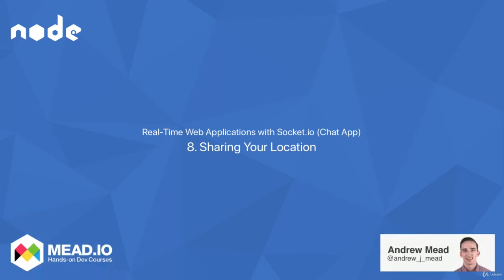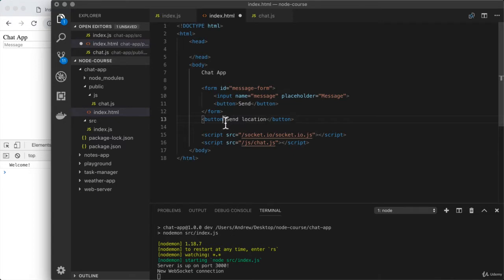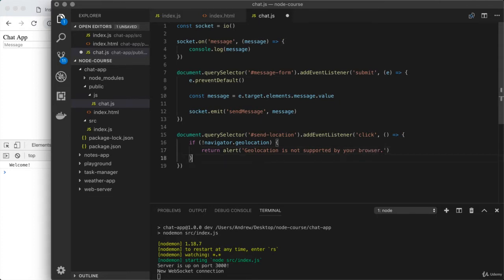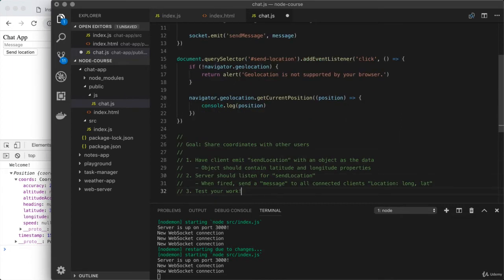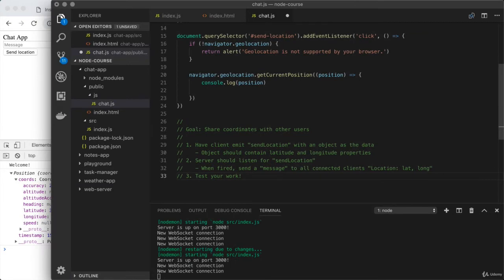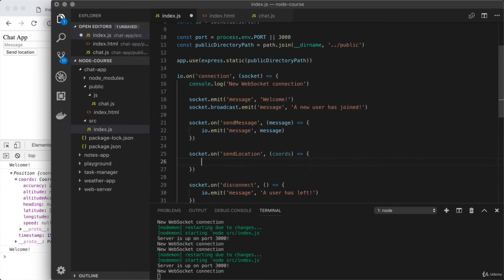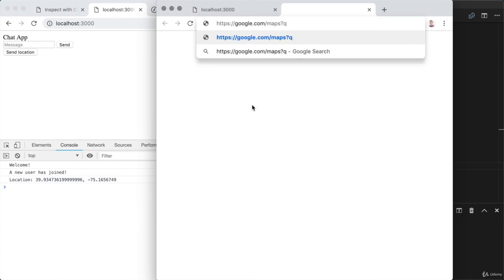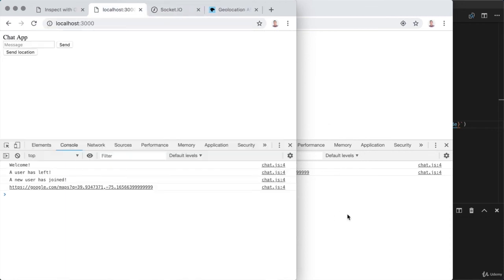Sharing Your Location [The Complete Node.js Developer Course (3rd Edition) 2021]